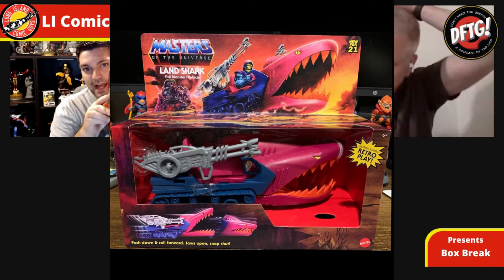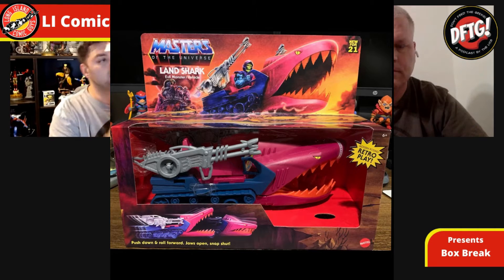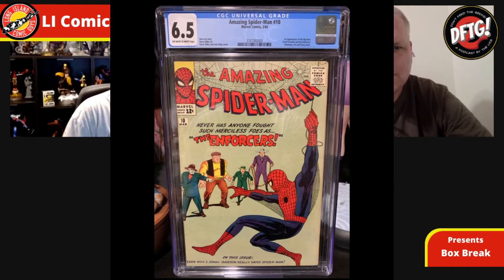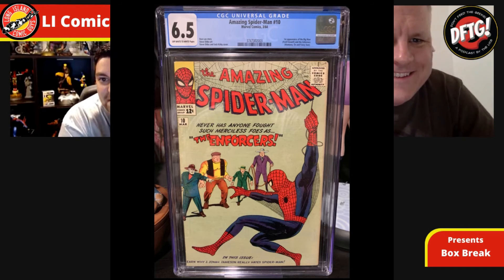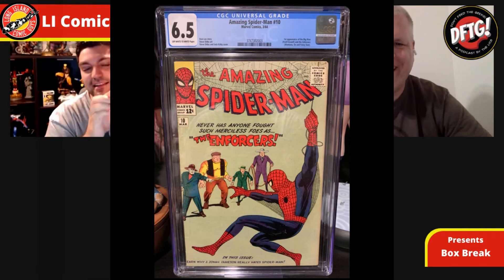HOLY MULTIPLE BOX OPENING MADNESS!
We’re back with another box opening Geek Freaks! Not 1 or 2 or 3, but a quadruple opening coming at ya!